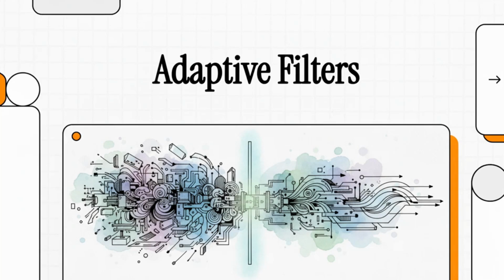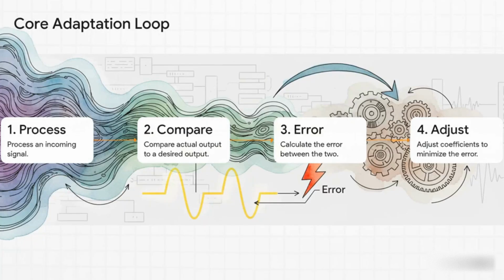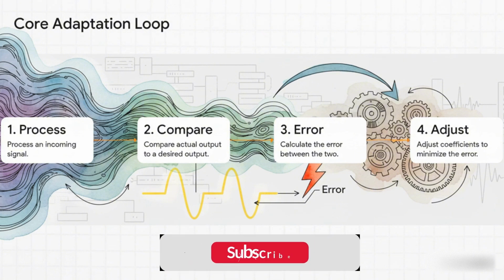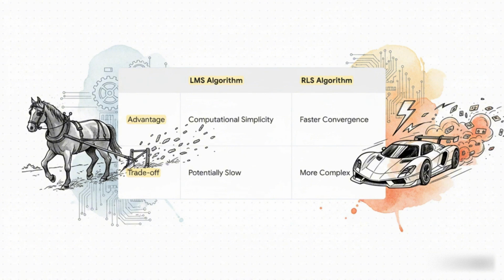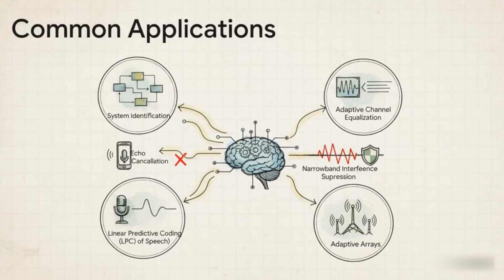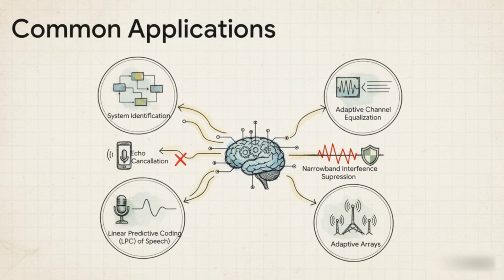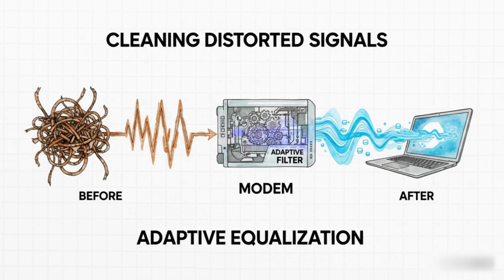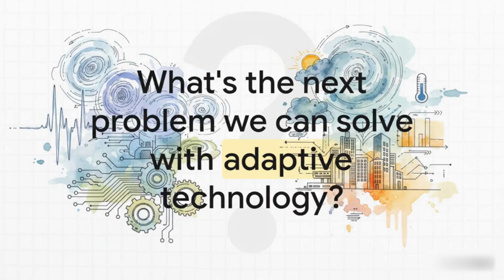Adaptive Filters Principles | Chapter 15